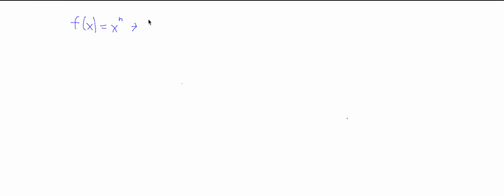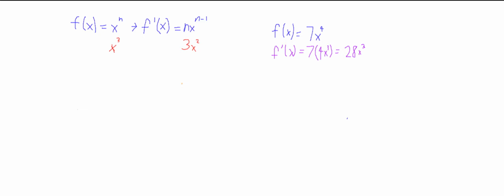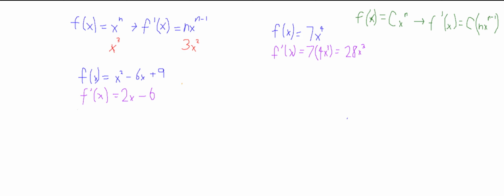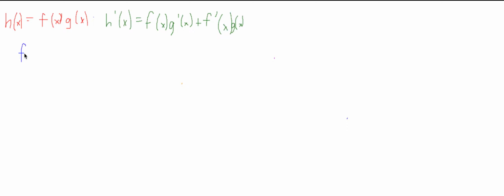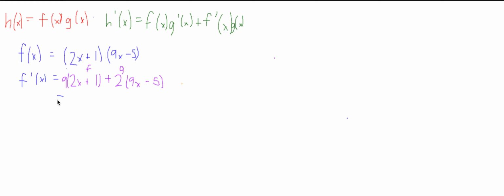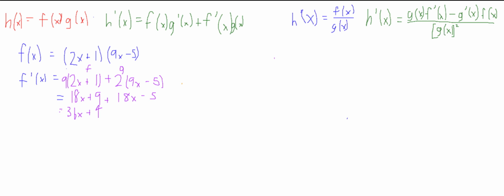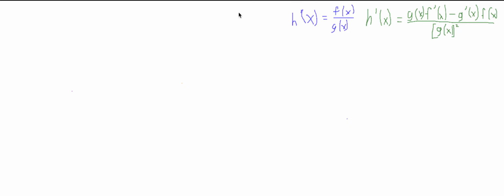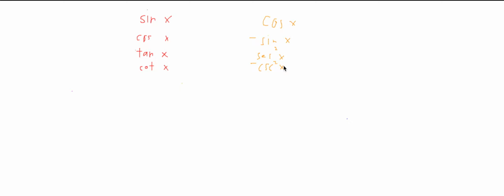Calculus | Derivatives Part 1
Rules covered:
Power Rule, Constant Multiple, Product and Quotient Rule, Chain Rule